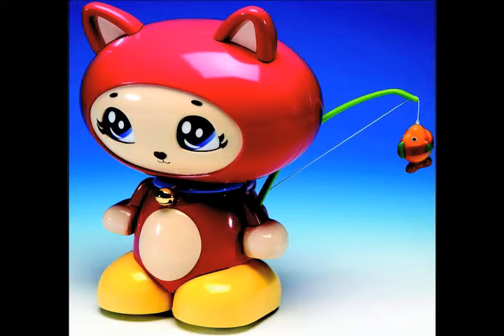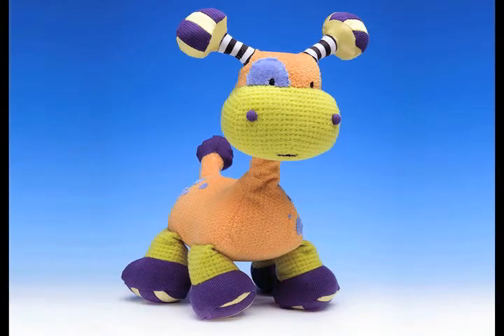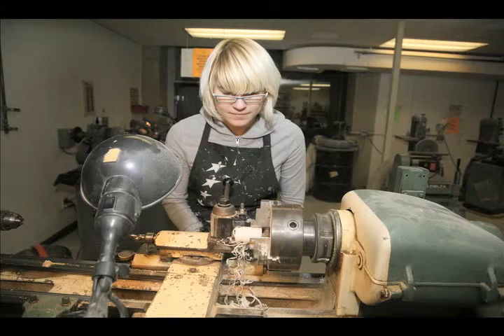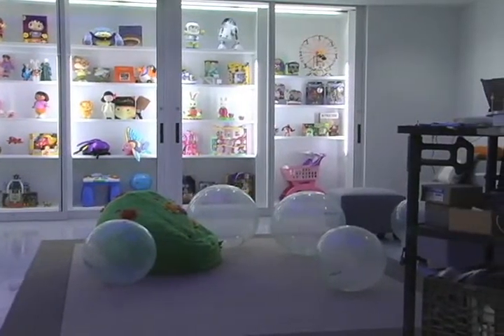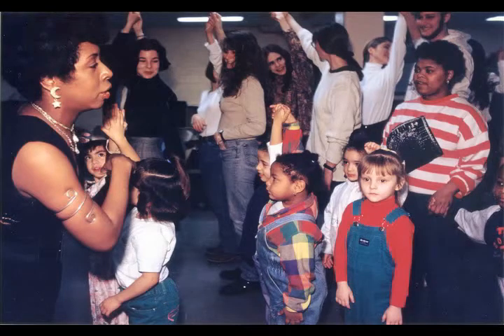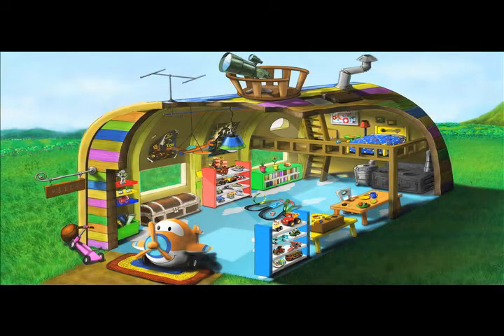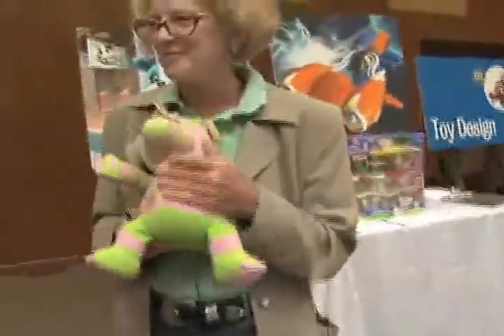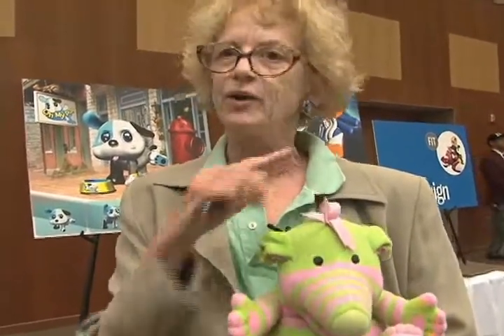FIT BFA Fair - Toy Design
The BFA Fair is an opportunity for current FIT students to get a closer look at BFA programs.